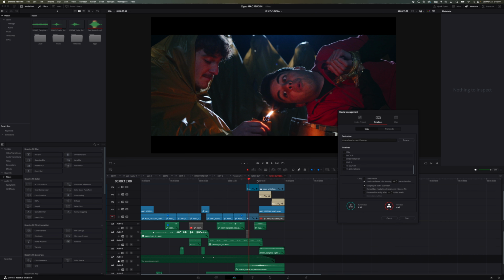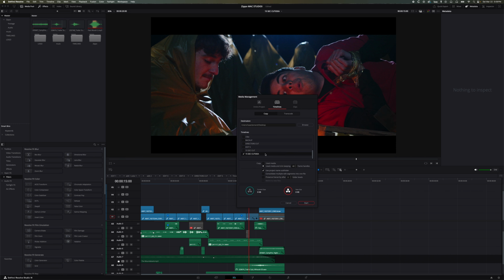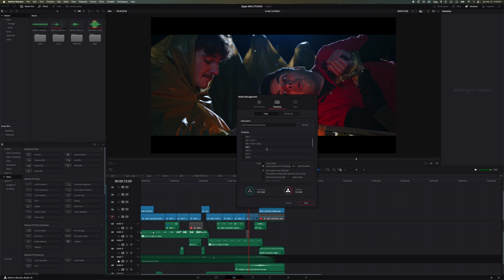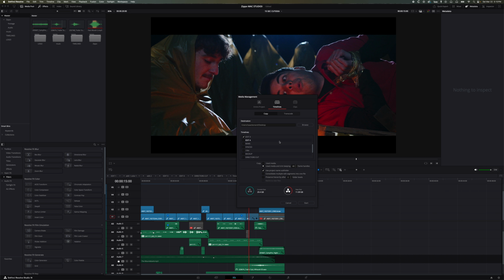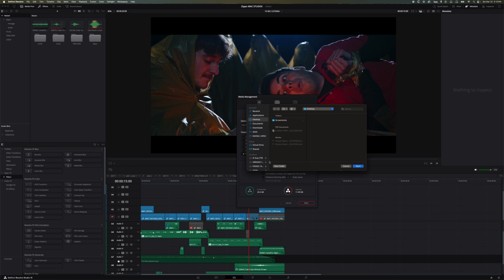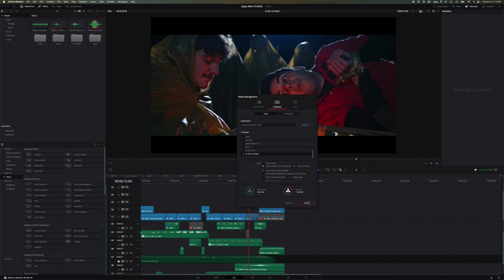how to manage your media properly in davinci resolve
Isaac showcases how he uses davincis media manage window to reduce the overall file space of archiving projects. This allows him to keep only the final timeline with its respected raw footage. This is helpful when you want to keep the best raws for your demo reel, but would like to save on file space.

If you like this video please check out this playlist of other post production videos!

Afilliated Links:
Davinci Resolve Studio
Samsung T7 SSD (My preferred editing hard drive)
Macbook Pro M4 Pro